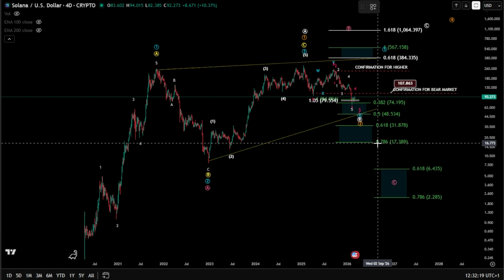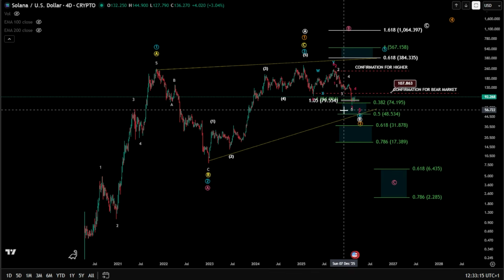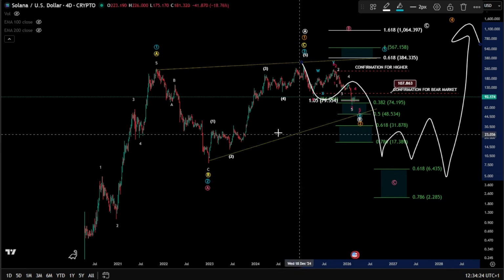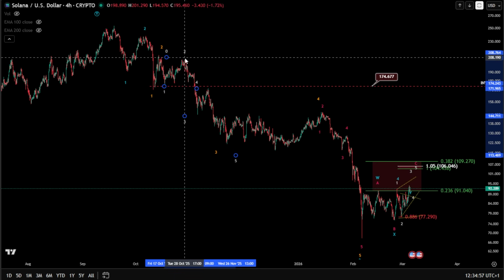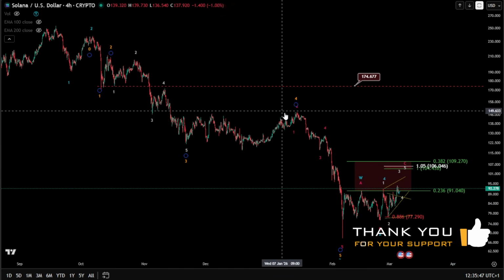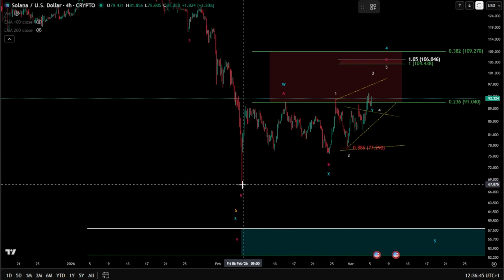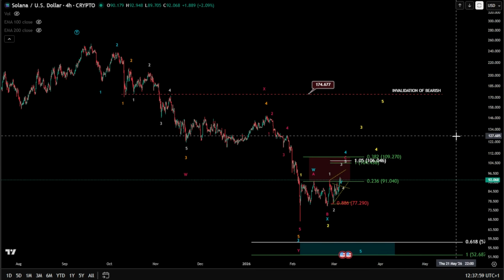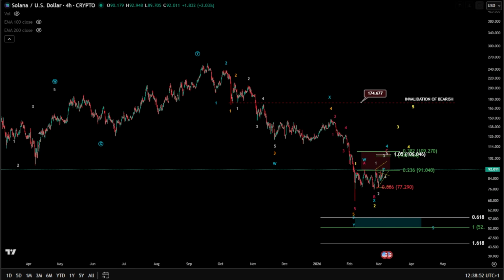SOLANA - SOL | PRICE PREDICTION UPDATE: BULLISH SCENARIO UNFOLDING OR ONE MORE LOW AHEAD?